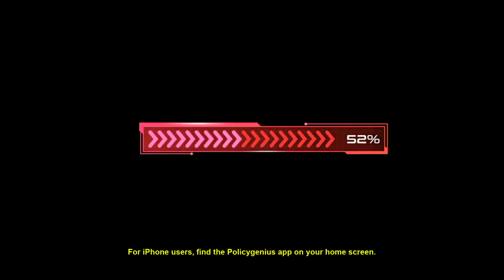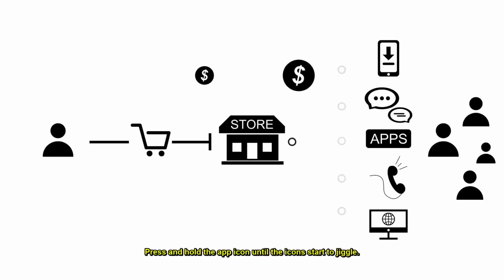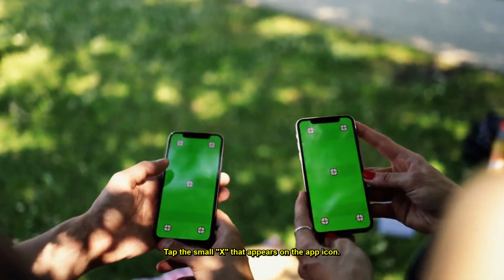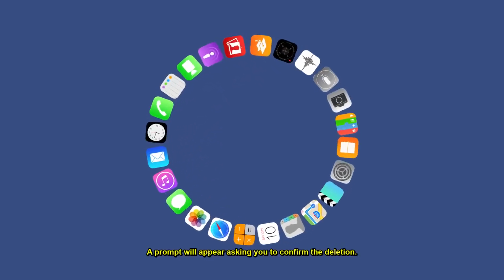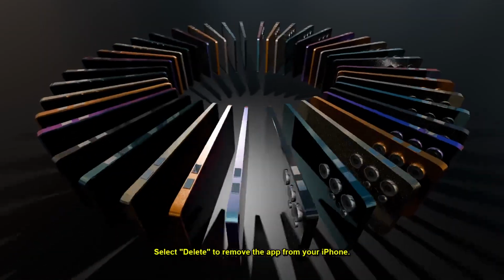How to uninstall Policygenius app after canceling - Beginner Guide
In this beginner-friendly guide, we walk you through the step-by-step process of uninstalling the Policygenius app after canceling your policy. Whether you're switching insurance providers or simply no longer need the app, our easy instructions will help you remove it from your device with confidence. Save time and hassle by following our tips to ensure a smooth uninstallation.